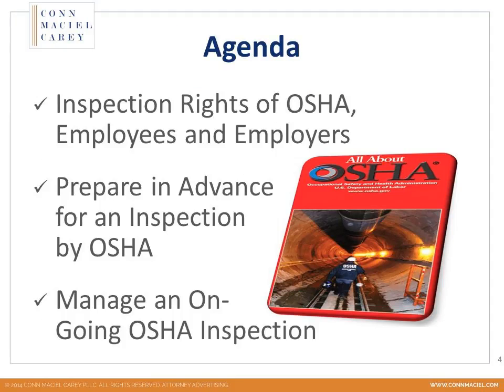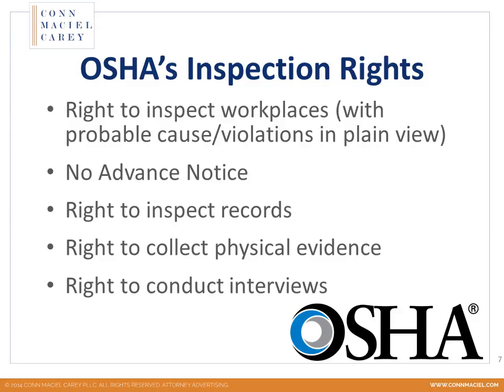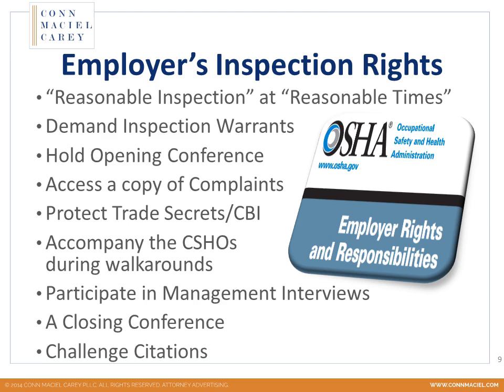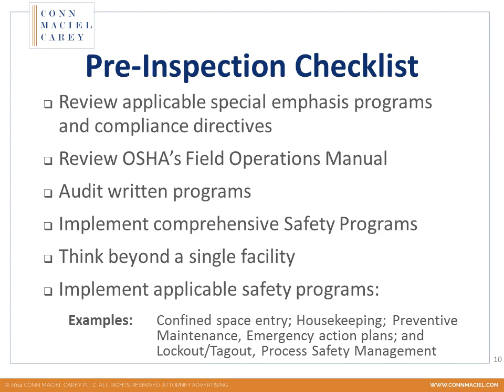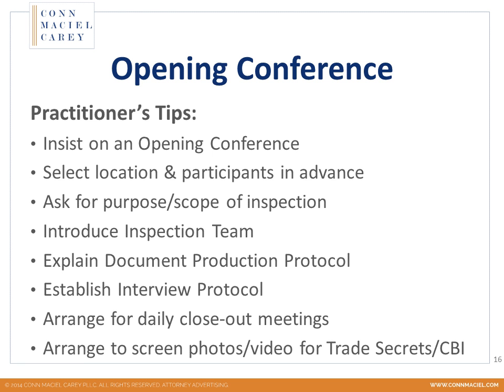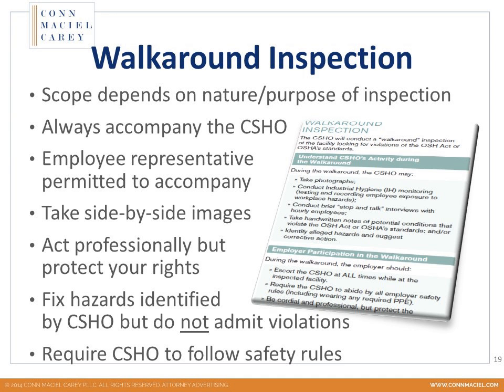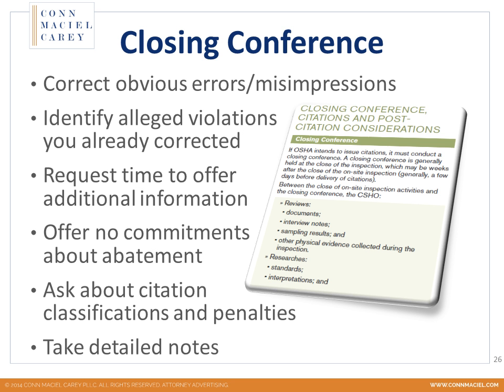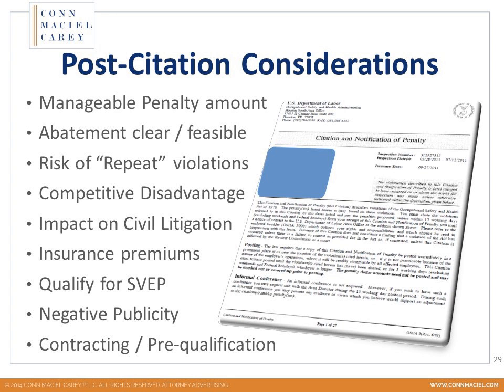Prepare for and Manage an OSHA Inspection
This webinar will provide employers with the knowledge and tools they need to prepare in advance for an OSHA inspection, and once an OSHA inspection begins, to manage it to a successful outcome.

Topics will include:

Employers’ Goals for managing an OSHA inspection
Steps employers can take before OSHA begins an inspection
Employers’, employees’, and OSHA’s rights during OSHA inspections
Stages of OSHA inspections, with tips and strategies to manage each stage

A webinar from Conn Maciel Carey PLLC.

Use of this video does not in any manner constitute or establish an attorney-client relationship between Conn Maciel Carey and the viewer. This video may be deemed "attorney advertising" in jurisdictions from which it is accessed. The decision to hire a lawyer is a serious one and should be undertaken after consideration of all relevant information, not only information on this video.